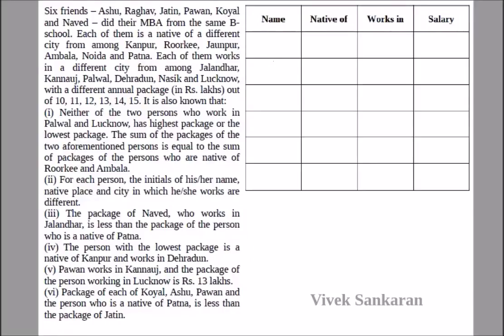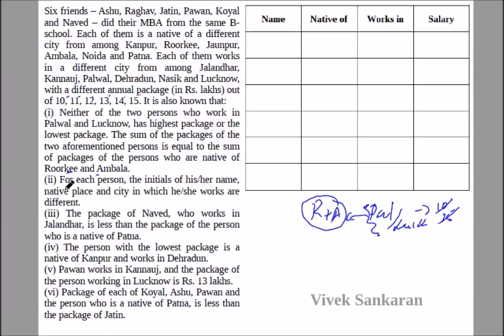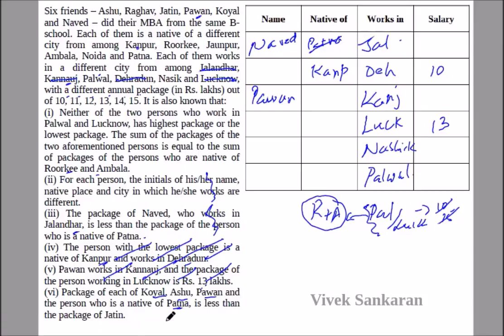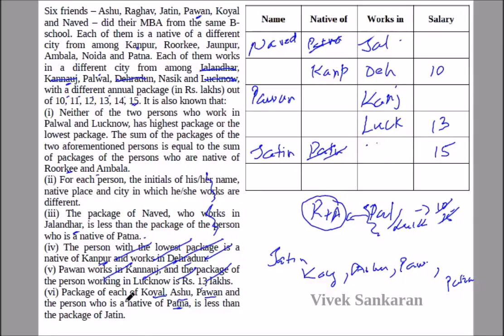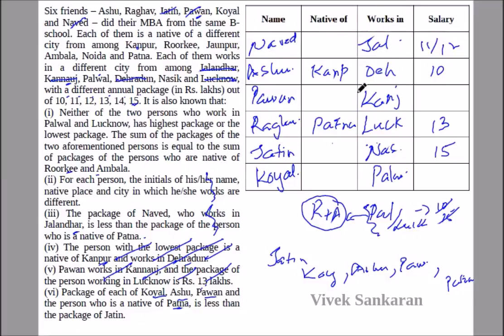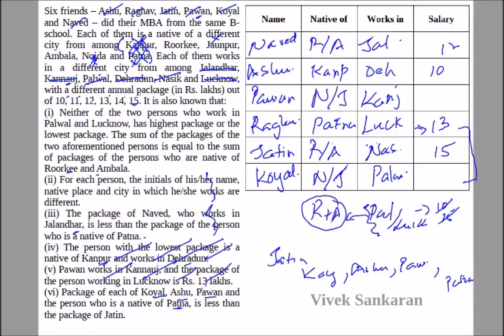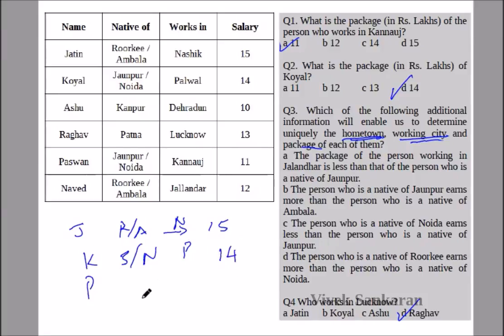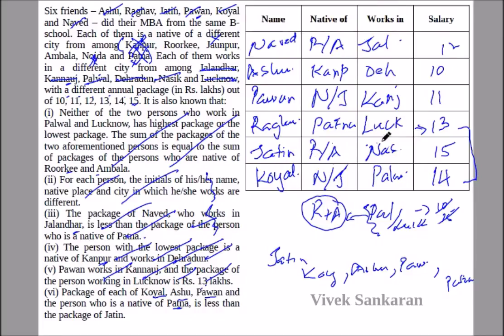Salary Package (20170828 Set 3)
Distribution set with 4 variables for CAT and other MBA entrance exams